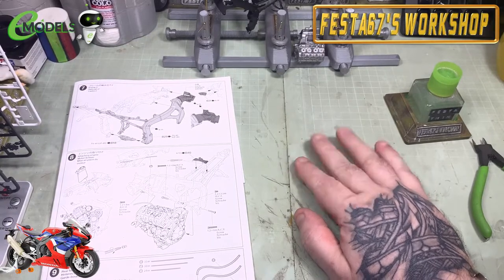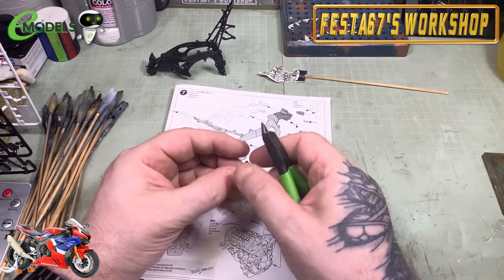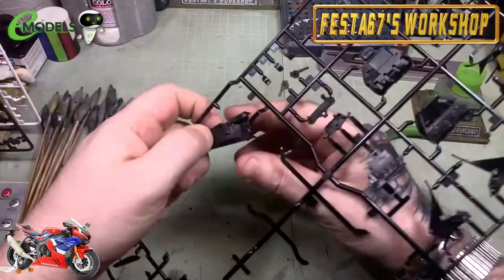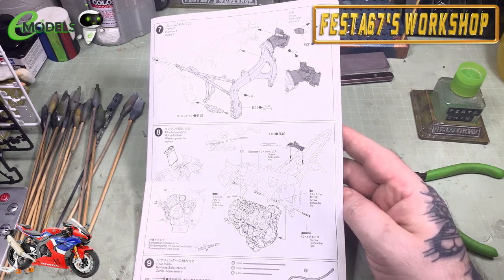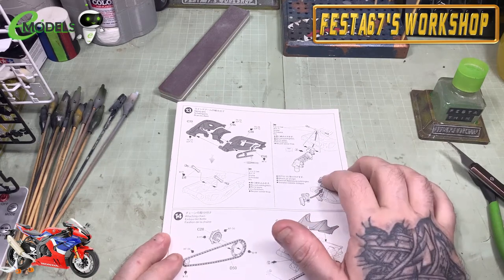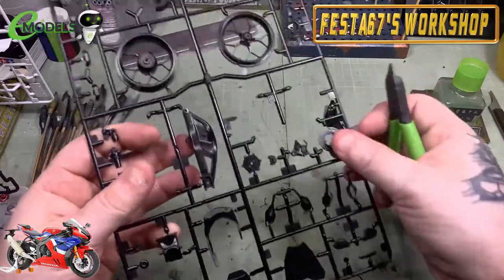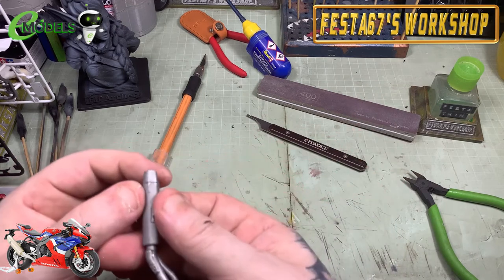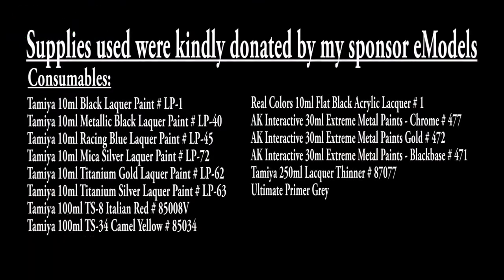Tamiya Honda CBR 1000RR Fireblade 2: Building the trolley, Swing Arm & Exhaust.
Join eModels video team member Festa as he builds up the Tamiya Honda CBR 1000RR Fireblade.
In this episode, he is building the trolley, swing arm & exhaust.

Sunday 12-14:30​,
Monday 14:30-16:00
Wednesday's at 17:30-19:00

Check out the community tab for Amazon Links for modelling items that  I use at the bench and for my 3d printing projects.